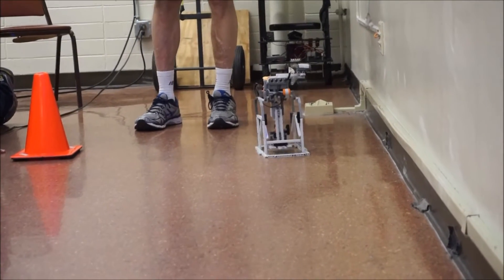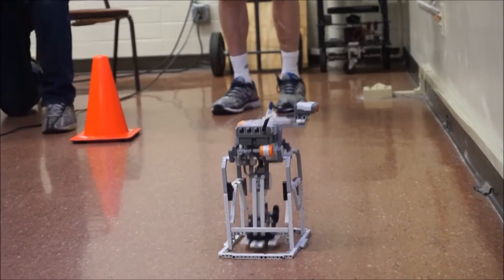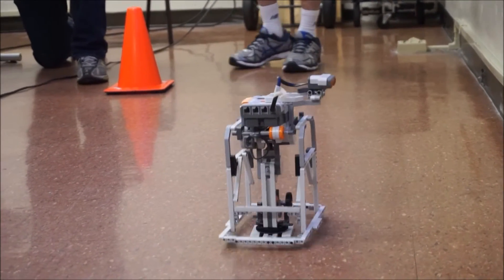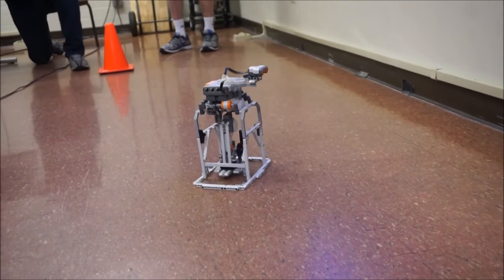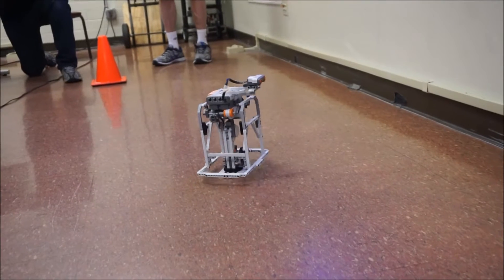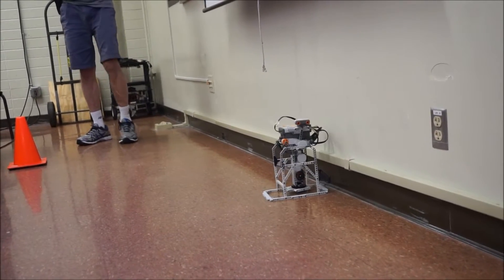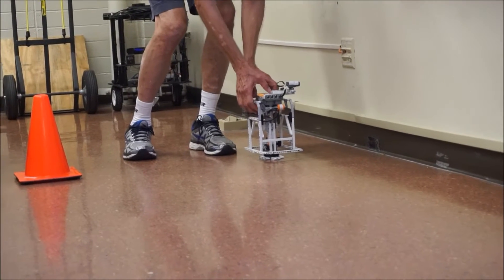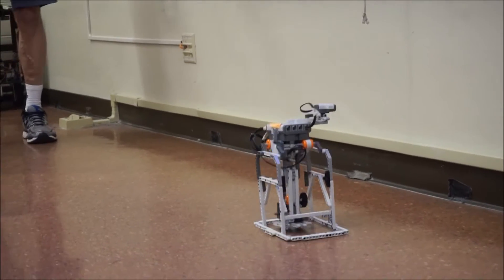LEGO Mindstorm Walking Robot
Alternative type of walking robot. more like... walker robot.
Buy your LEGO EV3